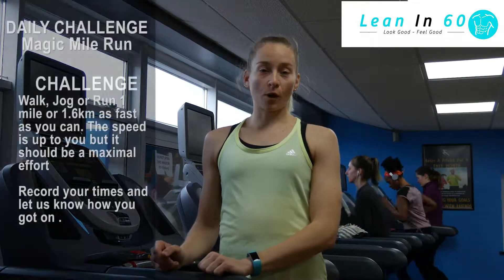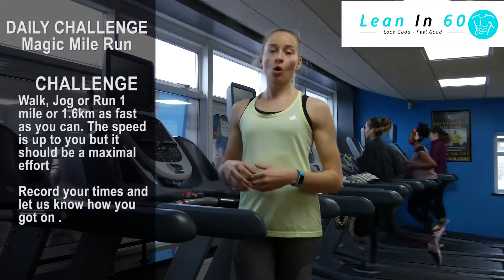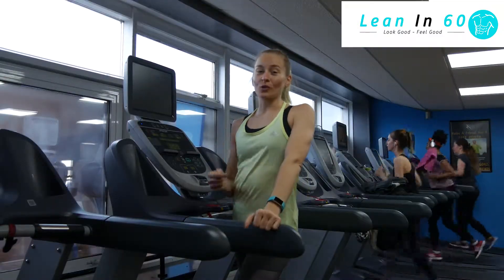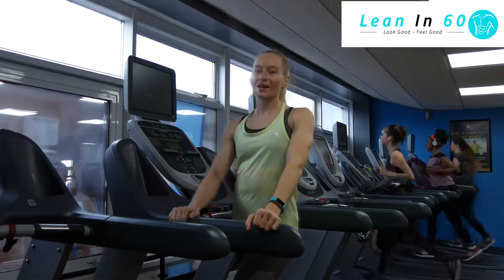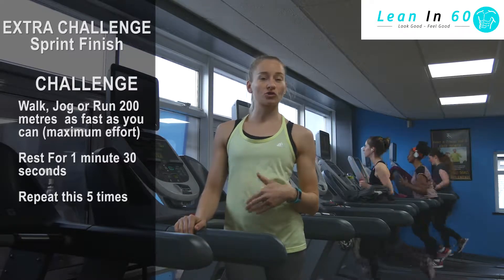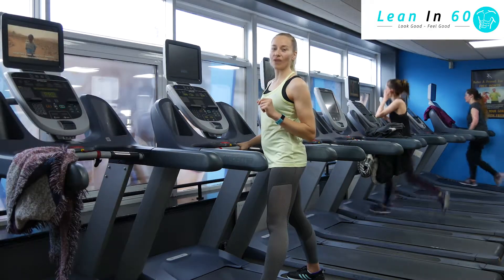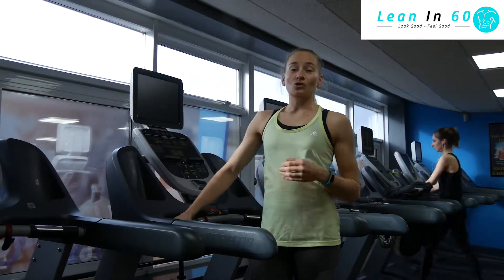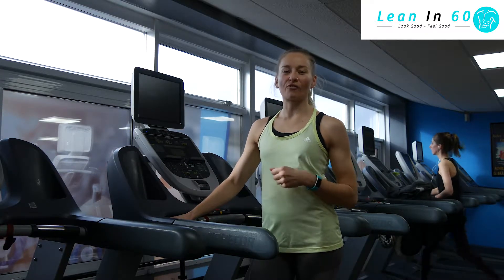Lean In 60 Challenge 12 Magic Mile Run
The Magic Mile Run
 1 mile / 1.6 km Run Challenge
The Magic Mile Is a challenge that will test your aerobic fitness, an important component of endurance based and team sports but also for your overall health. For this challenge all you to do is complete a 1 mile (1.6 km) distance. You can walk, jog, run, or sprint. It is totally up to you, the challenge can be completed using a gym, running track, treadmill or outside on the roads using a phone to record your distance and time. The 1.6 km endurance run will challenge you, measure your aerobic fitness and leg muscles endurance.
Rember the aim of the challenge is to complete a 1-mile course in the shortest possible time.

Watch The Video Below For The Full Challenge Guide

Extra Challenge - Sprint finish
Today's extra challenge is another running one if you have still got some energy after your 1-mile challenge. We are going to get you sprinting. You need to make out a 200m track or distance either on a field, path or you can use a treadmill if you have access to one.
You are going to sprint as fast as you can for 200 meters, even if it's a fast jog or even a power walk, whatever you can do is going to all add up at the end of the programme. After you have completed the run will recover for one minute and 30 seconds.
Walk back to your start point and get ready to go again when the rest is over. Aim to repeat this five times.